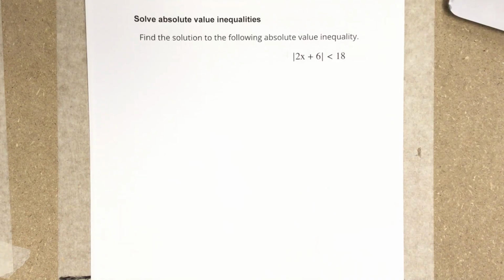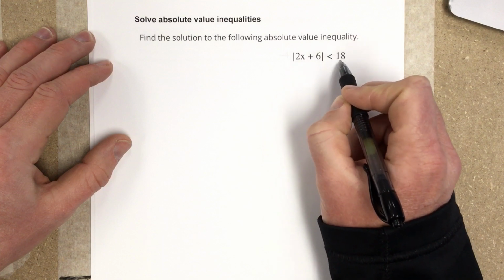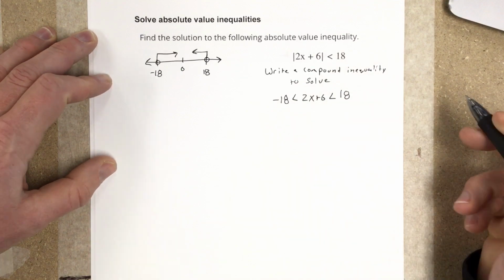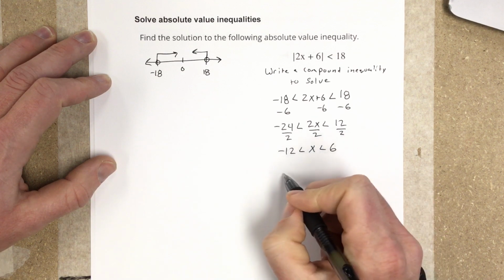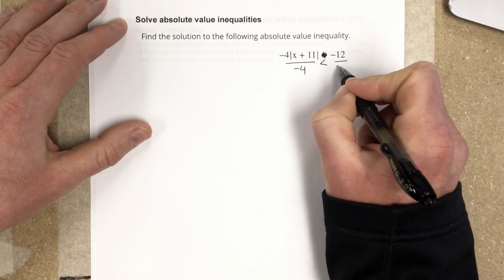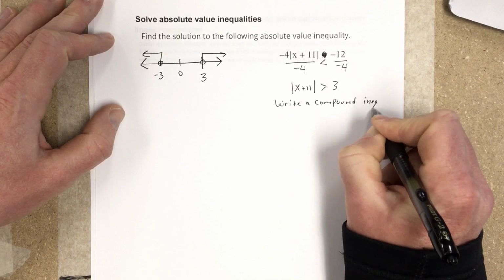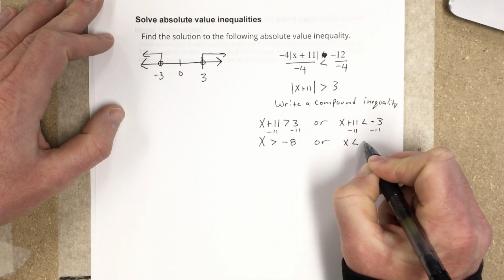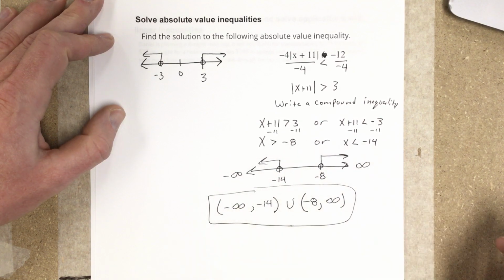Solve absolute value inequalities